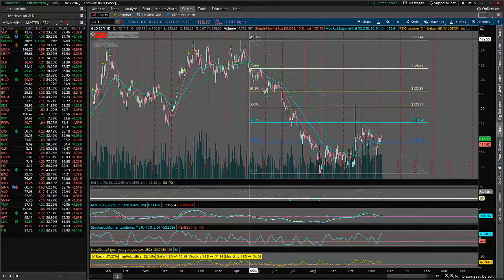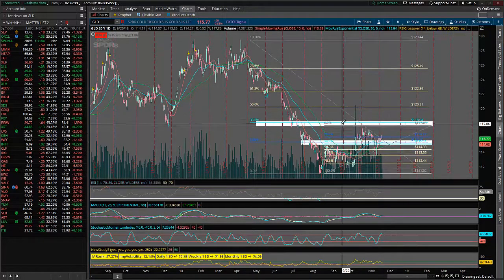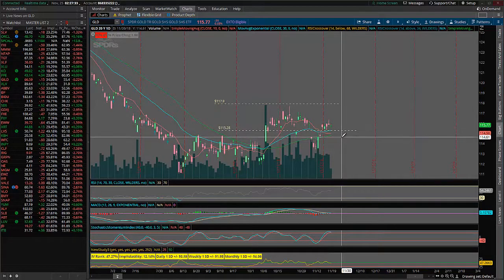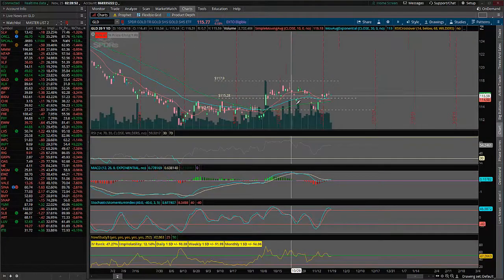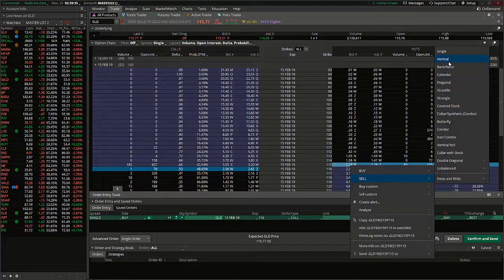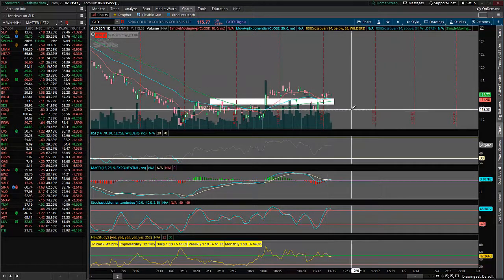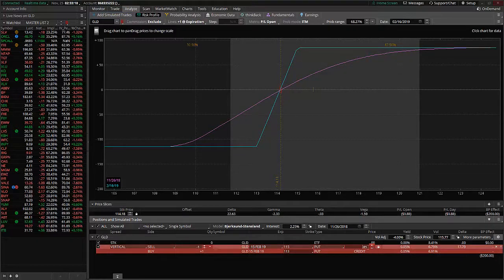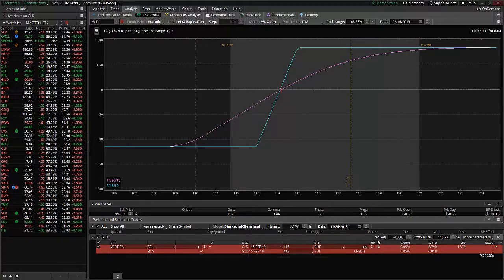Using Fibonacci retracements to trade options.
This is NOT a recommendation to place any trades. Options trading is RISKY and financial loss can occur.

Technical analysis video using Fibonacci, support/resistance, and trendlines to determine a possible move in the Gold ETF (GLD).